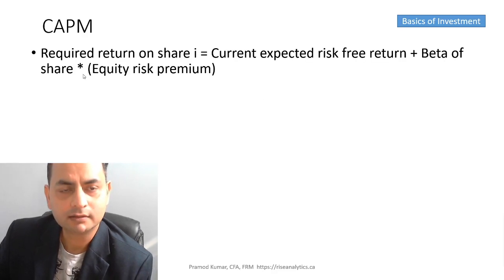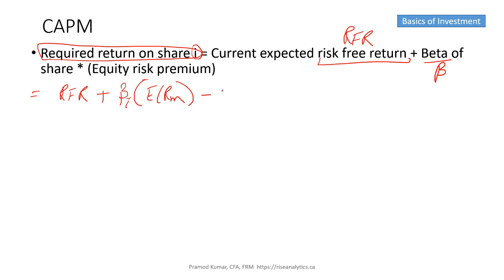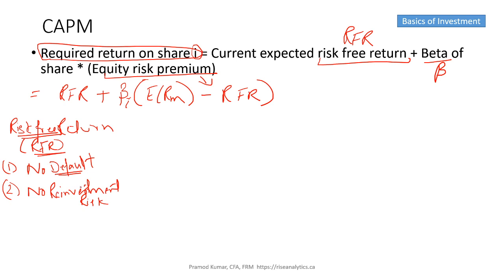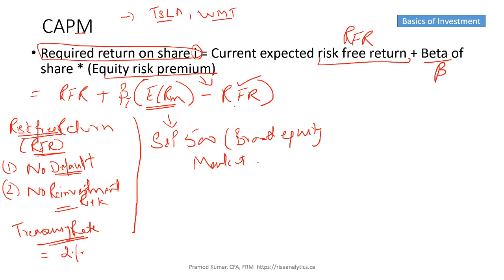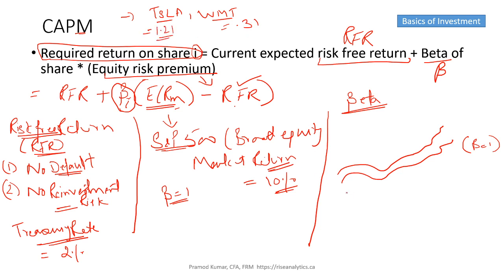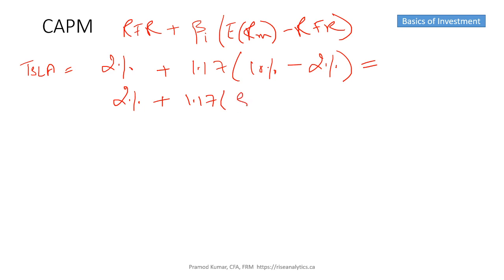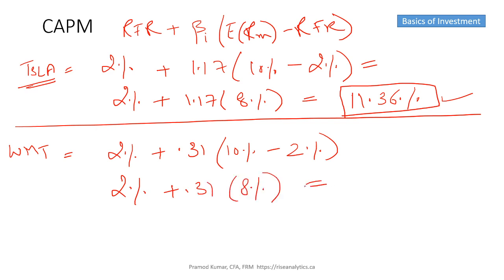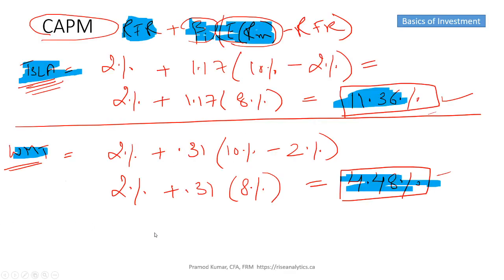Course 1 | Lesson 7 Buffett Value Investing --What is CAPITAL ASSET PRICING MODEL CAPM?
Course 1 | Lesson 7 Buffett Value Investing --What is CAPITAL ASSET PRICING MODEL CAPM? - Required Return on Equity?